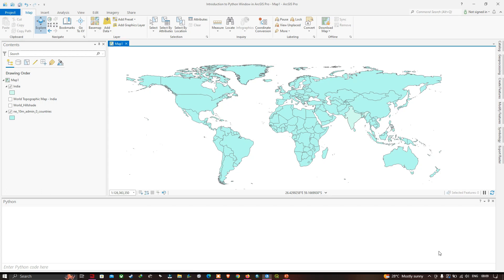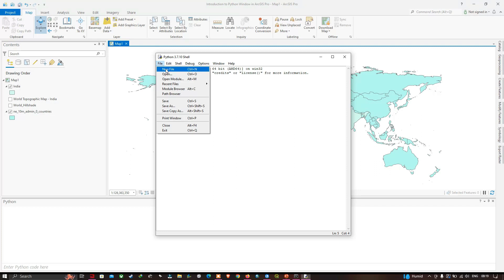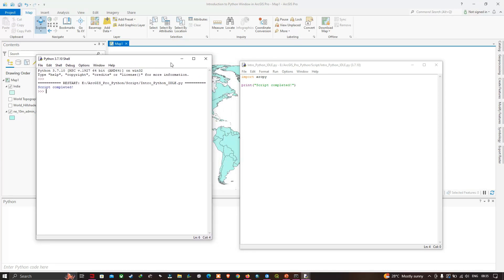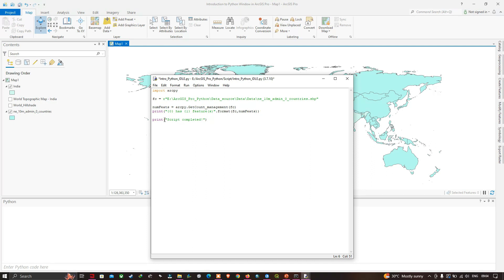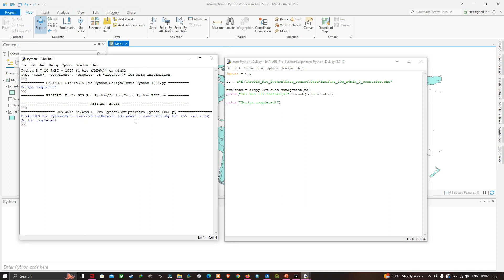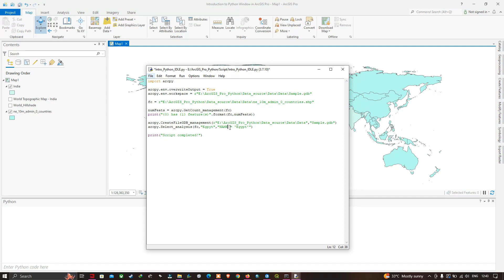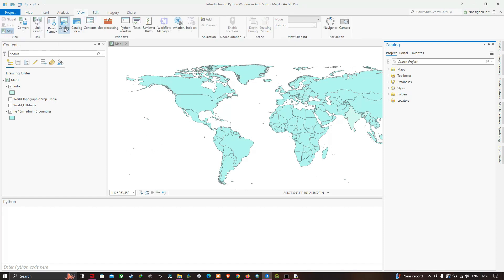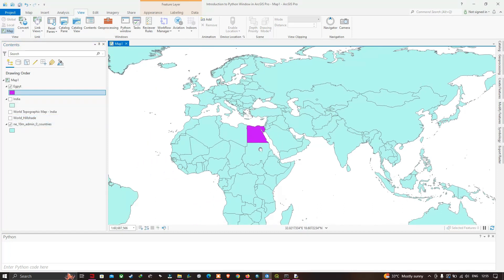Introduction to Python IDLE and ArcGIS Pro | Absolute for Beginners Guide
🚀 Welcome to the Ultimate Beginner's Guide: Introduction to Using Python IDLE and ArcGIS Pro! 🌐
Are you eager to harness the power of Python scripting in ArcGIS Pro, but not sure where to start? Look no further! In this comprehensive tutorial, we'll take you on a step-by-step journey through the basics of Python IDLE and its seamless integration with ArcGIS Pro.
🔍 What You'll Learn:
👉 Python IDLE Fundamentals: Dive into the Python Integrated Development and Learning Environment (IDLE). Learn how to write, execute, and debug Python code with ease.
🌐 ArcGIS Pro Integration: Explore the synergy between Python and ArcGIS Pro. Uncover how Python scripting can supercharge your GIS workflows and automate repetitive tasks.
🚀 Hands-On Exercises: Follow along with practical, hands-on exercises designed for absolute beginners. Build confidence as you apply Python concepts directly within the ArcGIS Pro environment.
🎓 For Whom Is This Guide?
👩‍💻 Whether you're a GIS professional looking to enhance your skills or a newcomer to both Python and ArcGIS Pro, this guide is tailored just for you. No prior coding experience required!
🔧 What You Need:
🔹 ArcGIS Pro Installed: Ensure you have ArcGIS Pro installed on your system. Don't worry; we'll guide you through the setup process.
🔹 Enthusiasm to Learn: Bring your curiosity and passion for GIS! This guide is crafted to make learning Python and ArcGIS Pro enjoyable and accessible.
🚀 Why Python and ArcGIS Pro?
Python's simplicity and readability, combined with ArcGIS Pro's robust geospatial capabilities, create a powerhouse for GIS professionals. Unlock the potential to automate tasks, analyse data, and elevate your GIS projects to new heights.
Ready to embark on your Python and ArcGIS Pro journey? 🌐✨
🚧 Prerequisites:
- Basic familiarity with ArcGIS Pro.

Happy coding! 🐍🌍